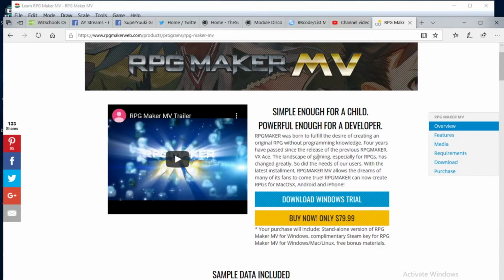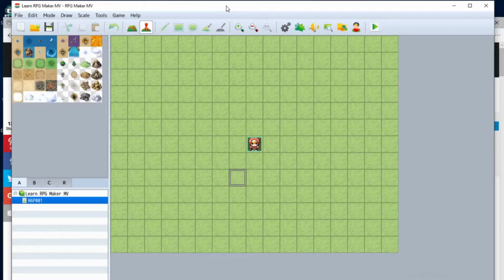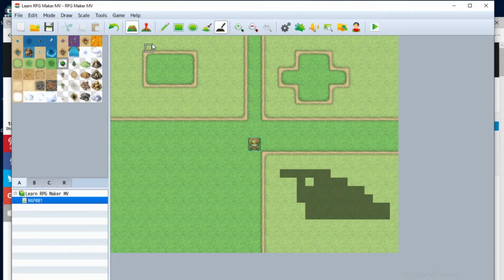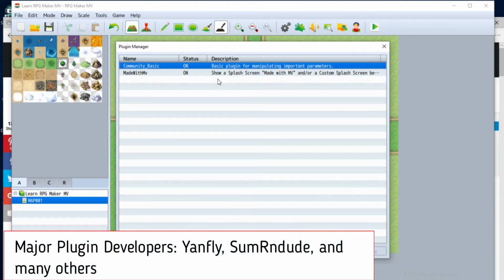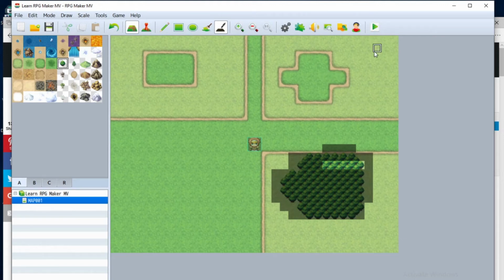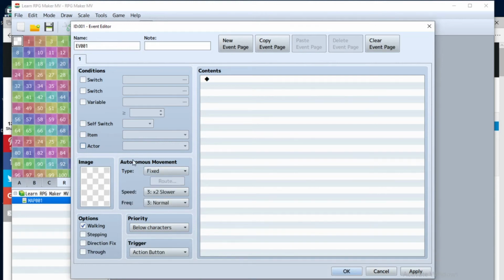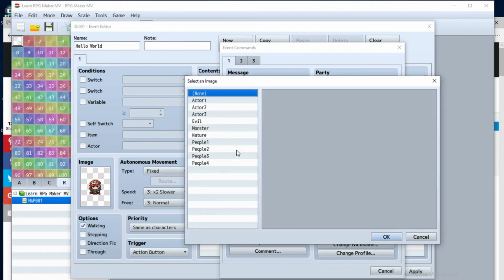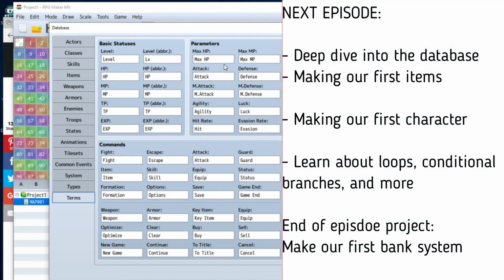Learn RPG Maker MV 1: Learn the U.i and the First Events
Welcome to the beginning of my Learn RPG Maker MV series. In this series, we will diving deep into the software to make your first game possible. We will break it up into different parts and adding our own game in between.

In this first episode, we will be looking at the User Interface (U.I) of the software as well as looking into the first event of the game.

(Regular price is $80 USD, but check Humble Bundle at certain times of the year for a potential discount or even bundle of all RPG Maker software)

In the next episode, we will be looking into the database, loops, and more.

NEWS: I will be making a community site for my game development as well in the very new future, so keep an eye on it.